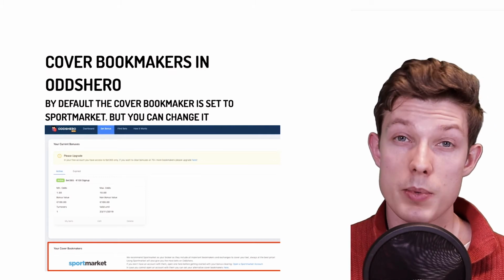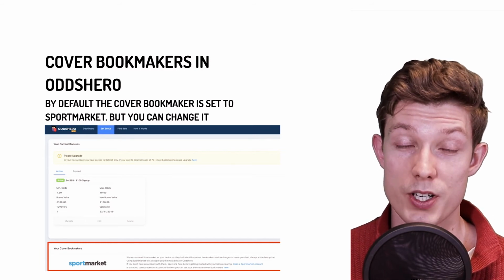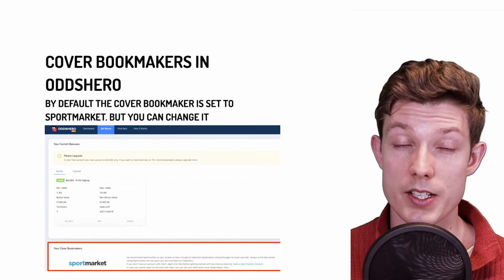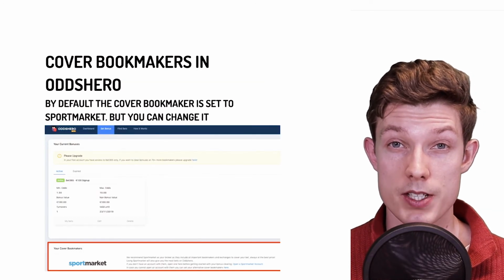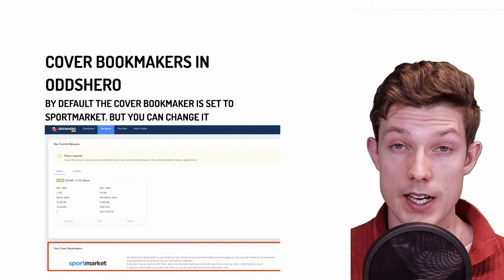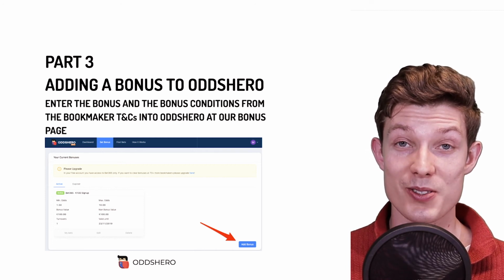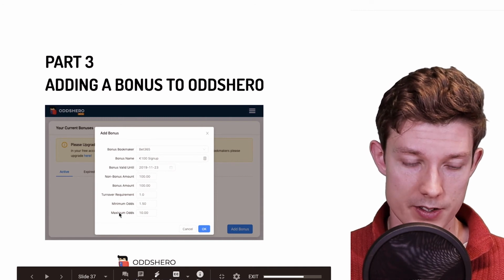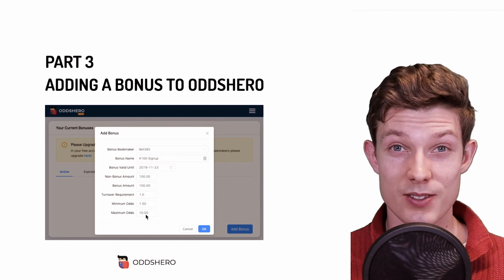How to Set Up Your Cover Bookmaker Accounts for Matched Betting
A guide on how to create and set up your cover bookmaker accounts for matched betting.